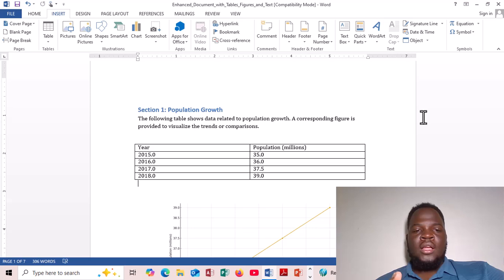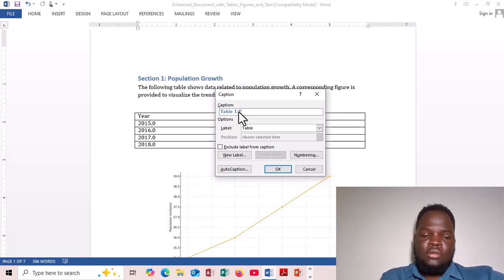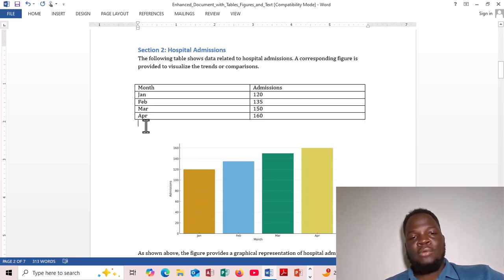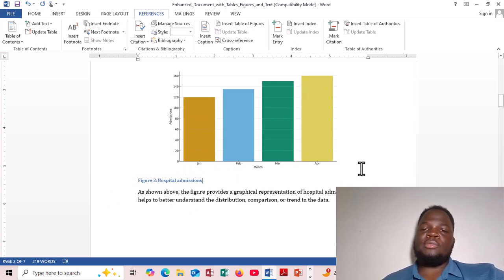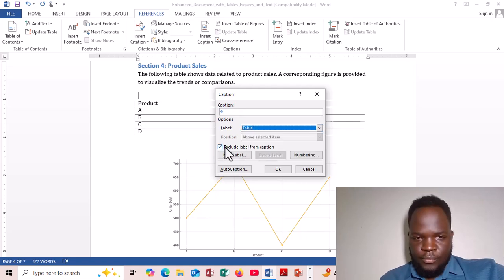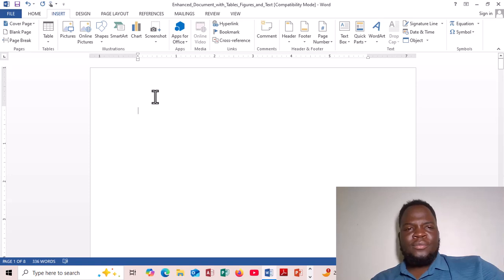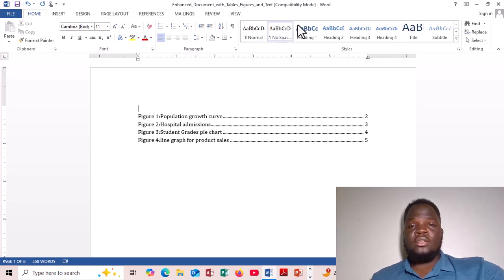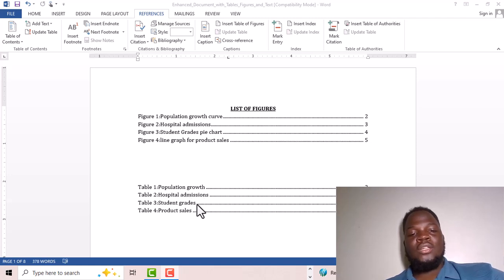📑 How to Create a List of Figures and Tables in Your Document | Step-by-Step Guide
Learn how to easily create and format a List of Figures and Tables in your thesis, dissertation, or research paper. This tutorial walks you through the process step by step, helping you organize your work professionally and meet academic standards.

✅ What you’ll learn:

Difference between a List of Figures and a List of Tables

How to generate them automatically in Microsoft Word

Formatting tips for a professional look

Perfect for students, researchers, and professionals preparing academic or technical documents.